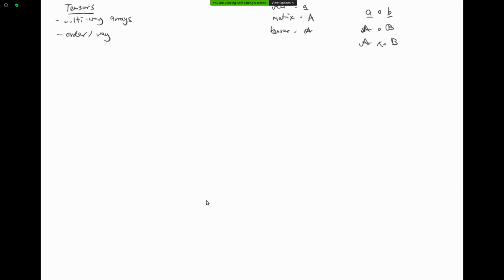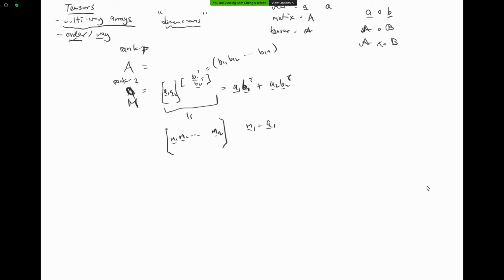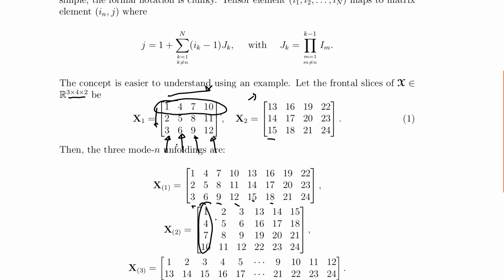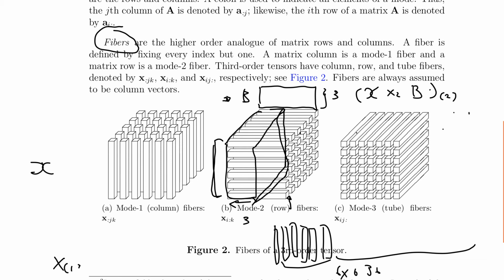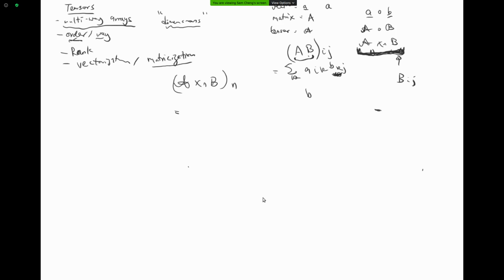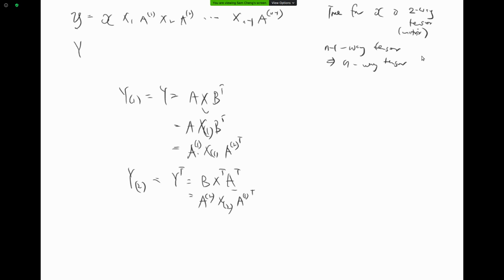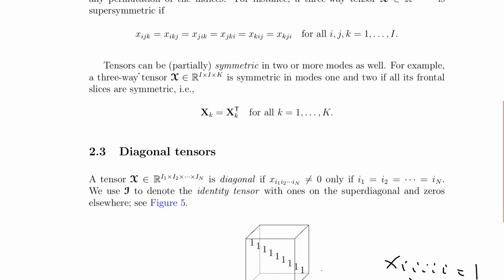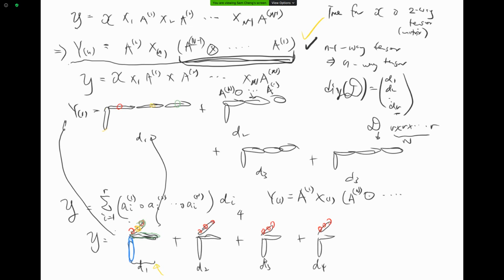Introduction to Tensor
It is a "short" introduction to tensor.

Outline:
1:30 - Definition
4:53 - Fibers
7:25 - Slices
9:39 - Rank-one tensors
10:35 - Matrix rank
14:56 - Tensor rank
18:53 - Vectorization
20:15 - mode-n matricization
24:27 - diagonal tensors
25:18 - a numerical example of matricization
27:08 - mode-n product
35:29 - mode-n matricization of mode-n product tensor
48:37 - a numerical example of mode-n product
54:57 - mode-n matricization of many mode-n products on a tensor
1:24:51 - mode-n matricization of many mode-n products on a diagonal tensor